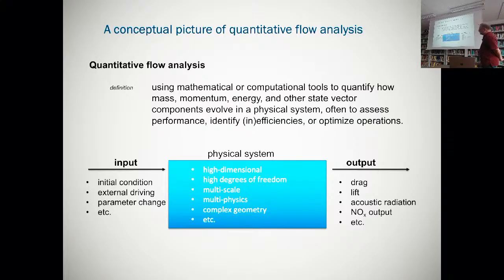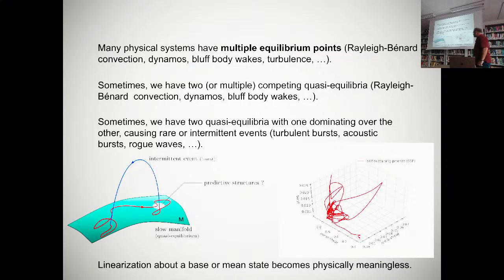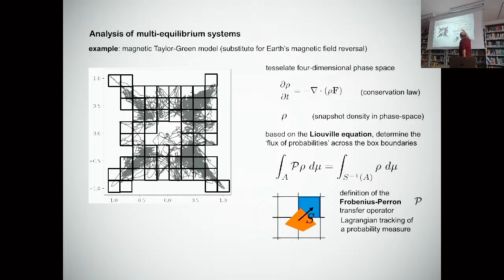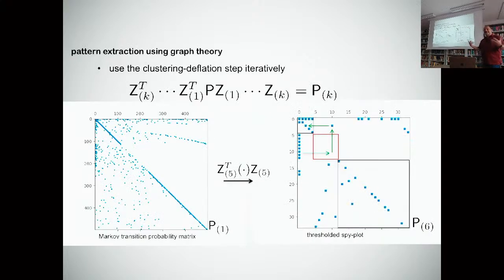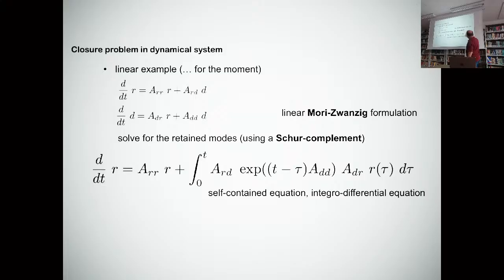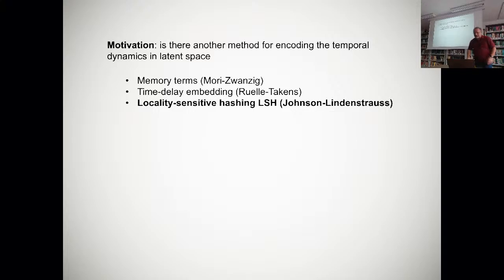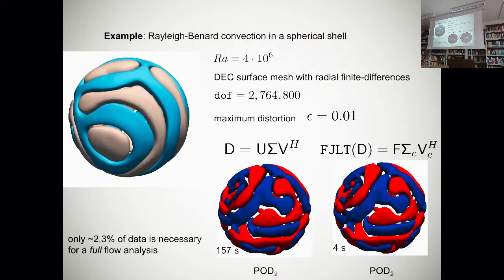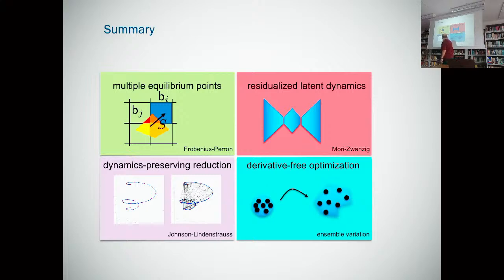Peter Schmidt (KAUST, Saudi Arabia) - Four examples of nonconventional flow analysis